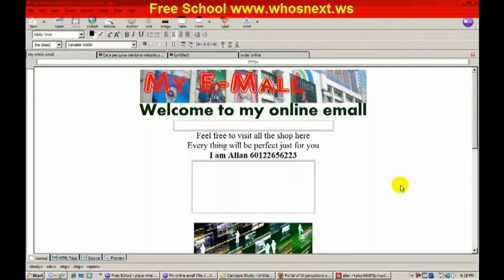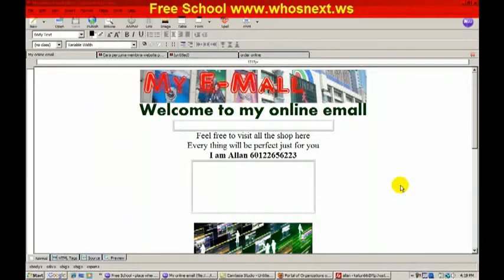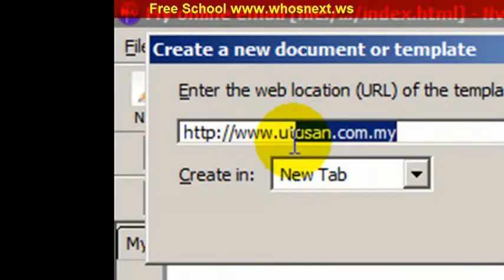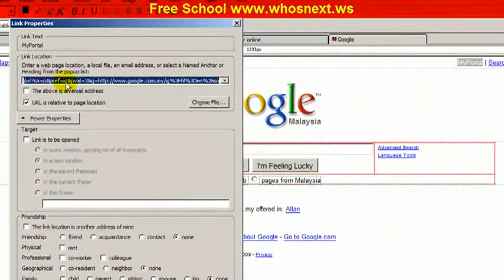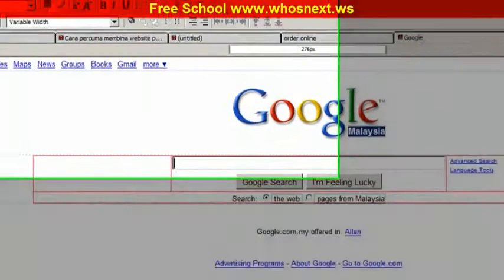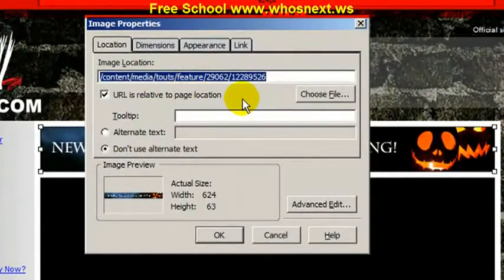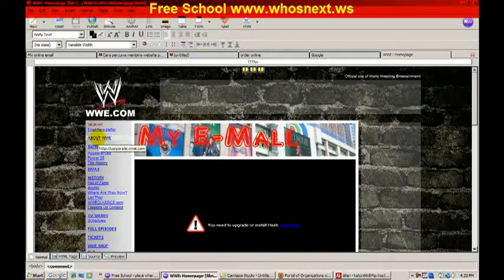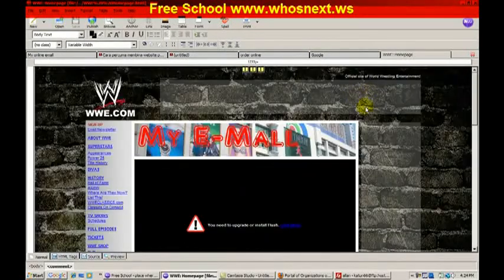Learn how to create website -copy other website.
* Place to learn on how internet marketer earn income through internet.

* Place for you to learn on how to create your own website and getting traffic for FREE.

* Place to learn on how to do marketing through social media such as facebook and youtube.

* Place to learn on how to create the biggest weapon of top internet marketer - Autoresponder and email campign.